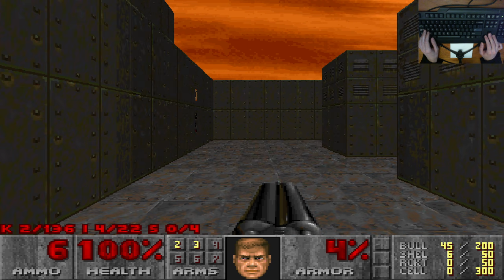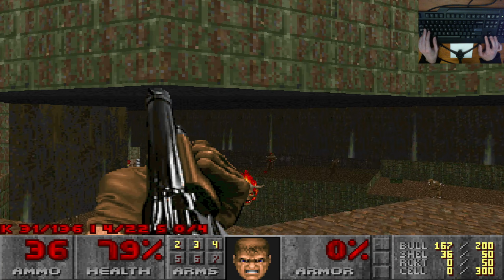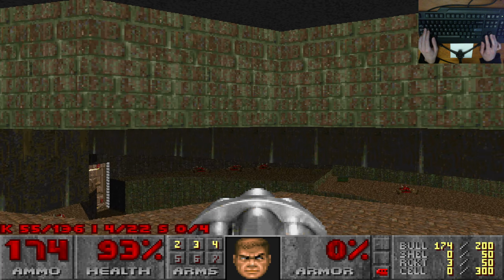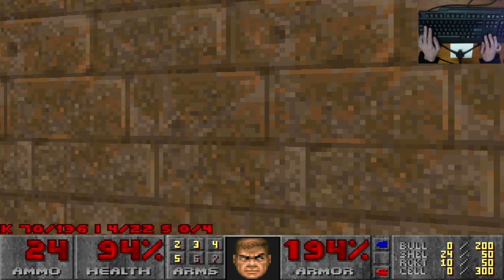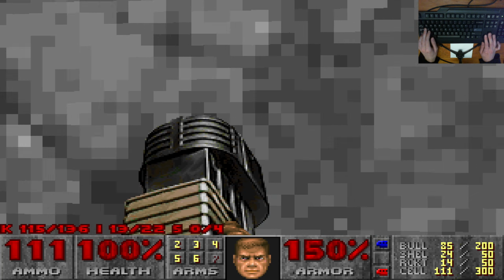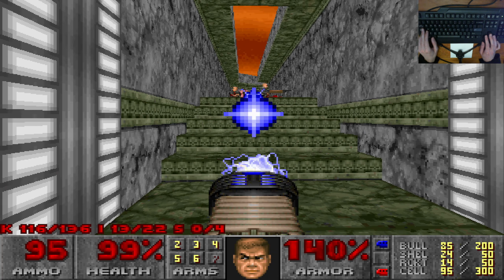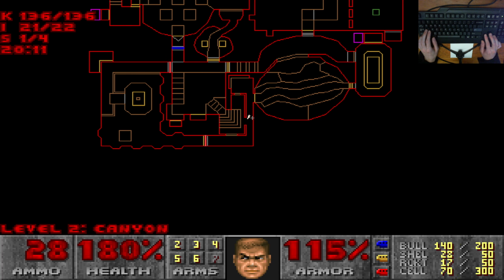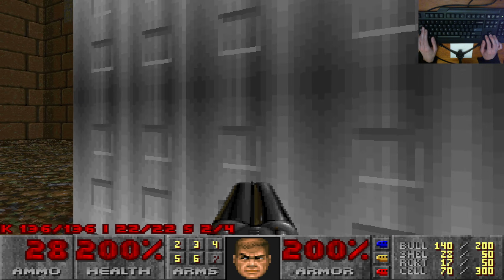Master Levels for Doom II - MAP02 - Canyon - Ultra-Violence 100% - KEYBOARD ONLY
Week 2 of 21 of Master Levels Mondays!

IWAD: Doom2
PWAD: Canyon
MAP: 02 - Canyon
Author: Tim Willits & Theresa Chasar

Ultra-Violence
100% Kills and Secrets (UVMax)
Pistol Start
No Saves
Keyboard controls only
Source port: Crispy Doom 5.12.0